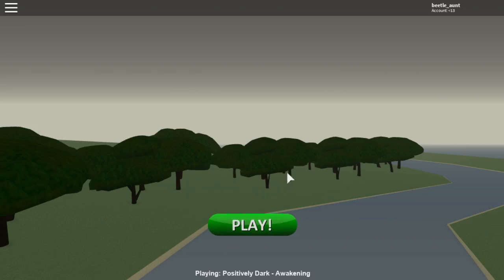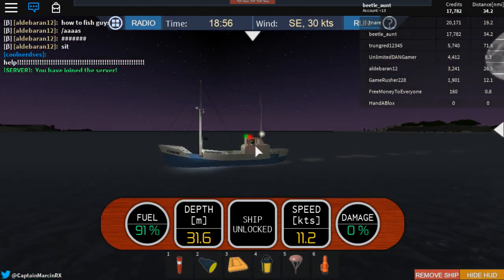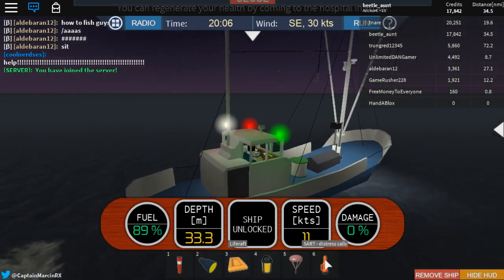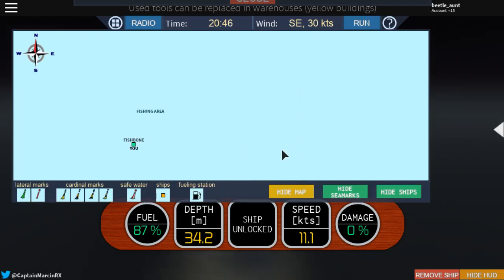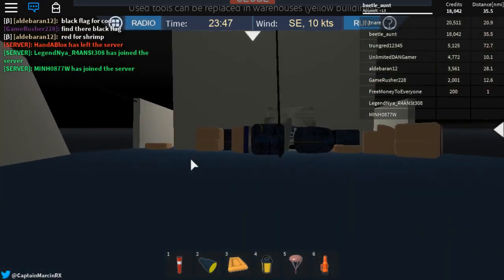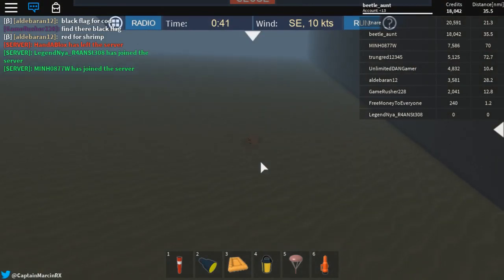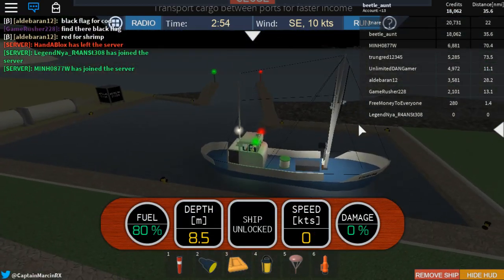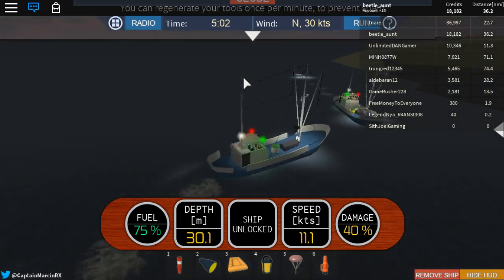Dynamic Ship Simulator III! (Roblox)